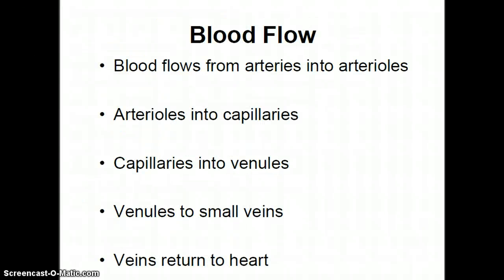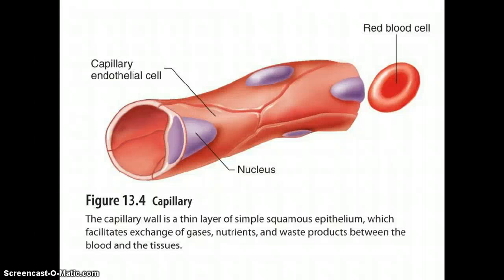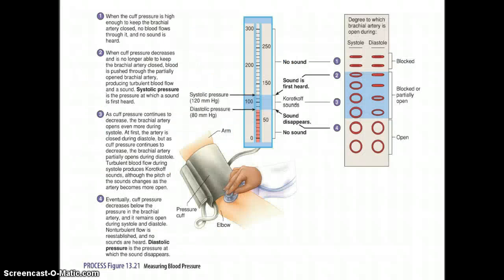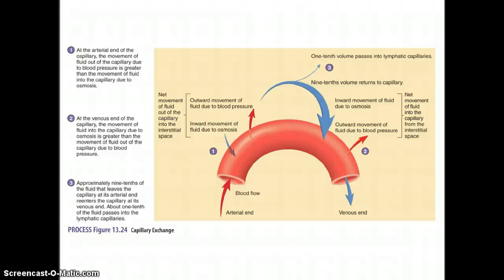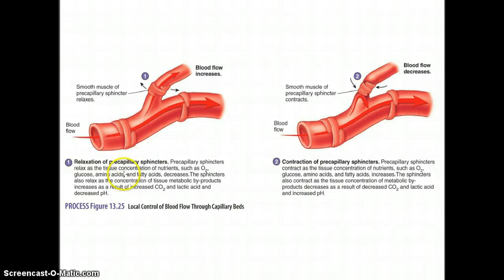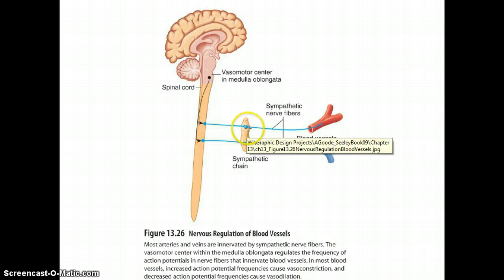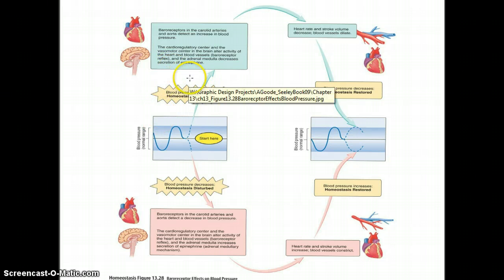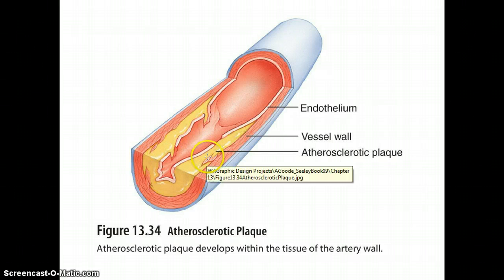HO 150 YouTube Blood Vessels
overview of structure and function of blood vessels